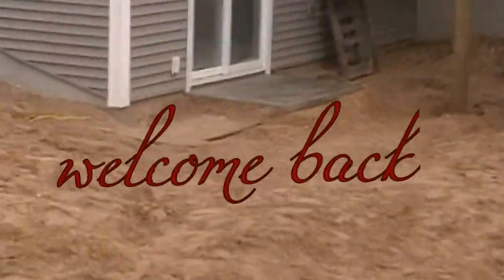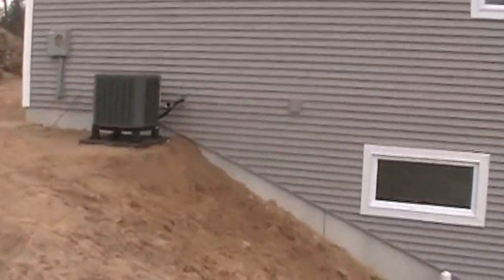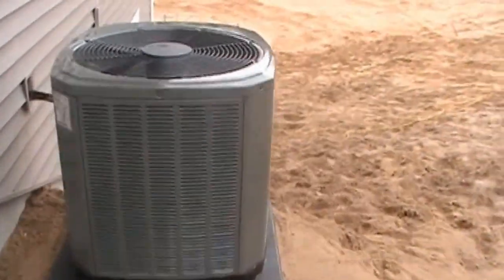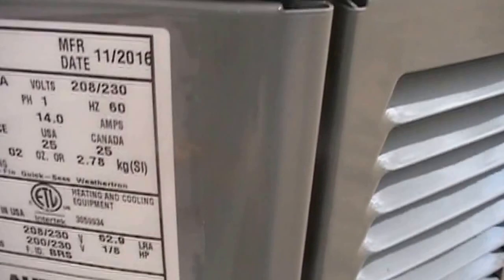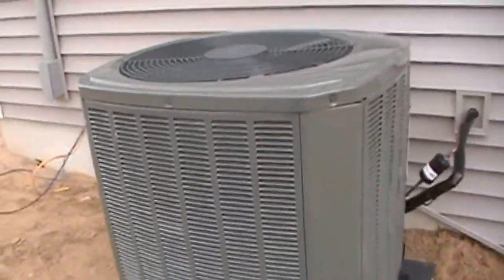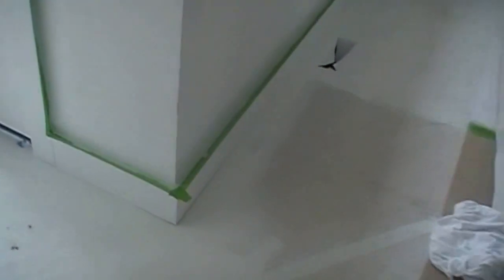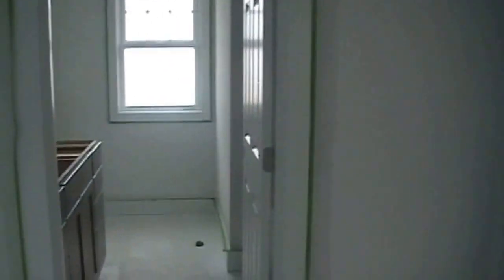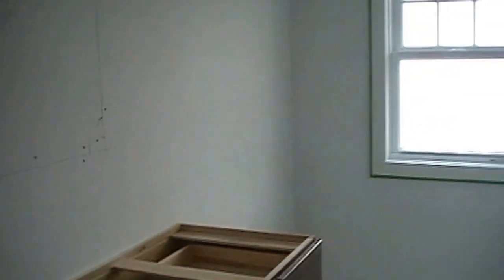H VAC UNIT IN HOT WATER HEATER PAINTING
HAC UNIT INSTALLED HOT WATER HEATER